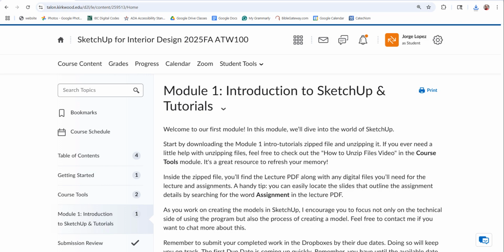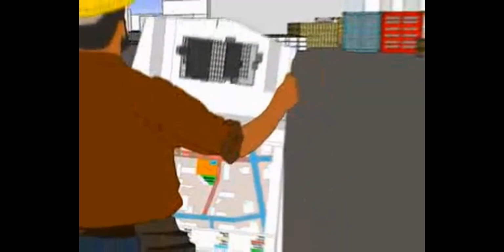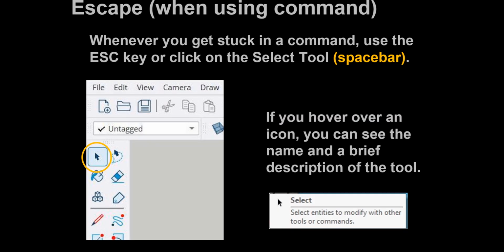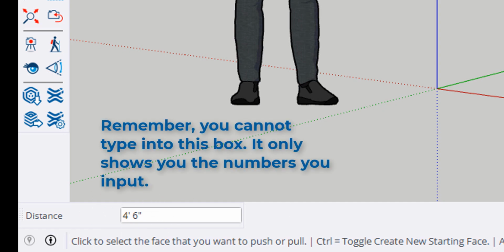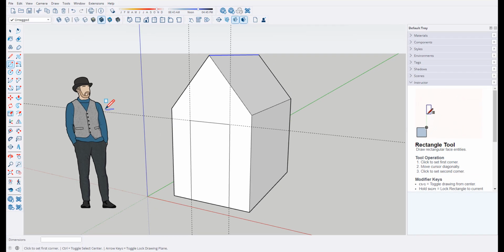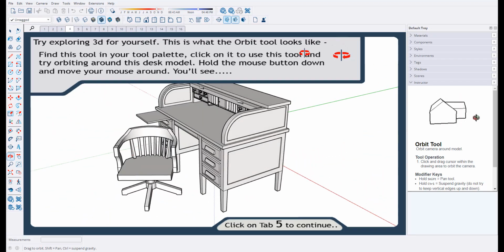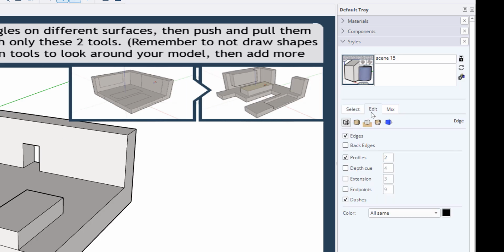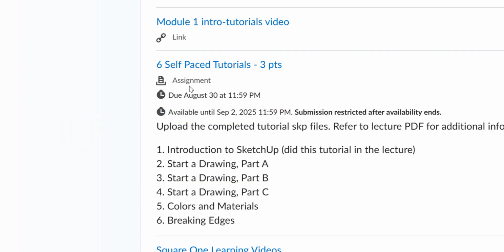Module 1 Intro to SketchUp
Welcome to our first module! In this video, we’ll dive into the world of SketchUp and explore the tools used in creating digital models.

It is important to know the difference between skb and skp file extensions. Look at this video on how to make the extension visible.

This video contains an edited version of an old "What is SketchUp video." I can no longer find the original source.

Individual slides include links to images and webpages for more information.

This is video 1 of 14 for SketchUp for Interior Design. Enjoy exploring all these modules!